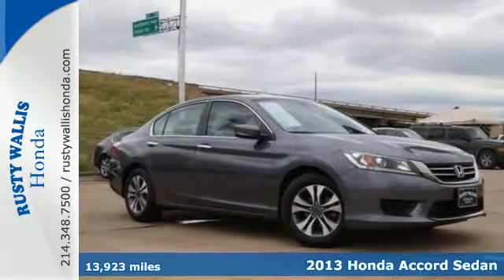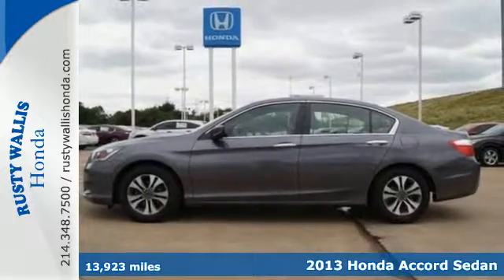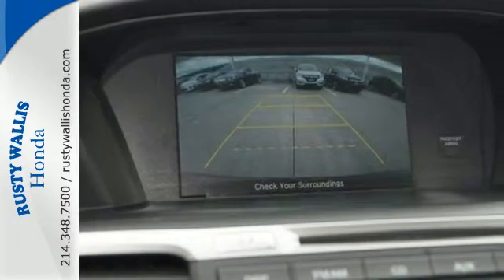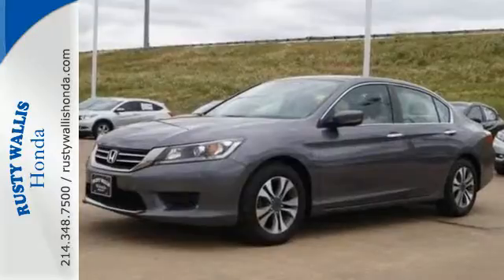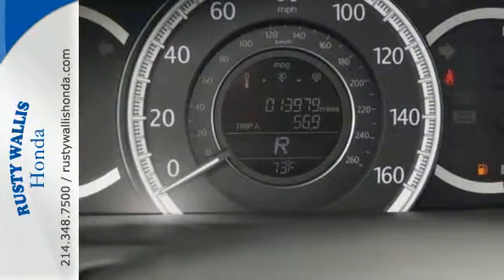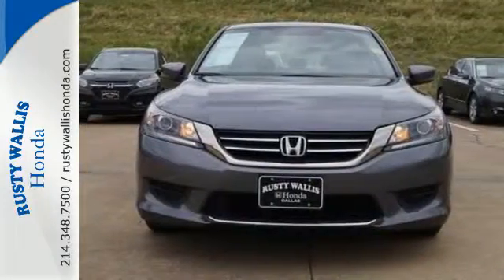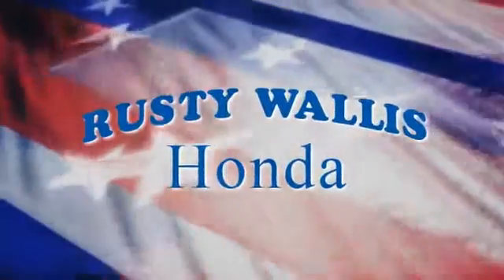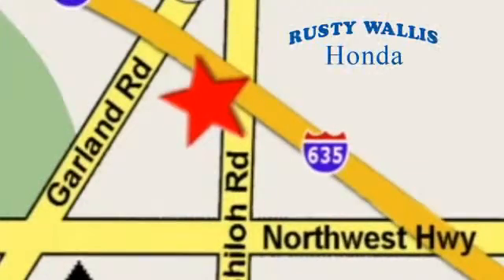2013 Honda Accord Sedan Dallas TX Fort Worth, TX H6664 - SOLD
Year: 2013
Make: Honda
Model: Accord Sedan
Trim: LX
Engine: 4 Cyl - 2.4L
Transmission: Variable
Color: Modern Steel Metallic
Interior: Gray
Mileage: 13923
Stock #: H6664
VIN: 1HGCR2F30DA085620

Address:
12277 Shiloh Road